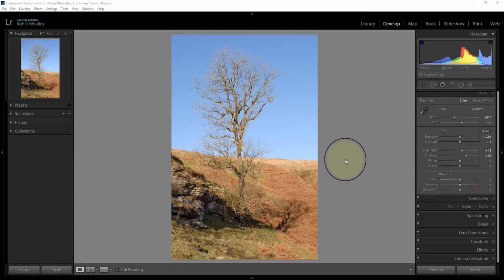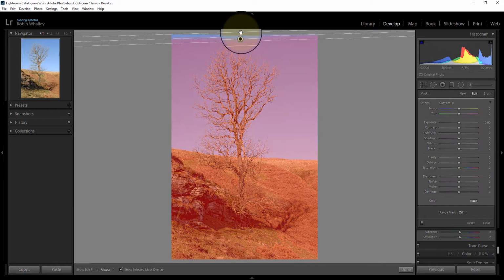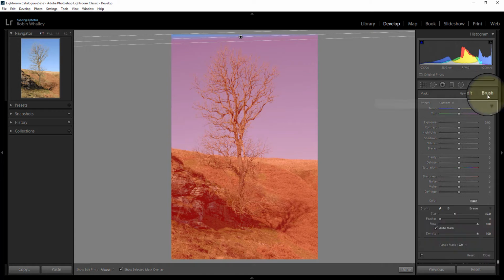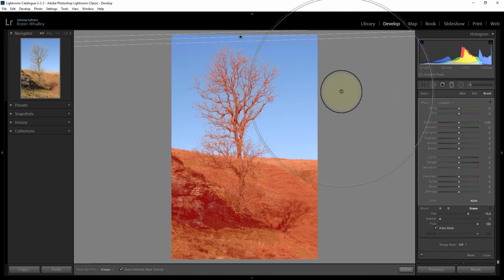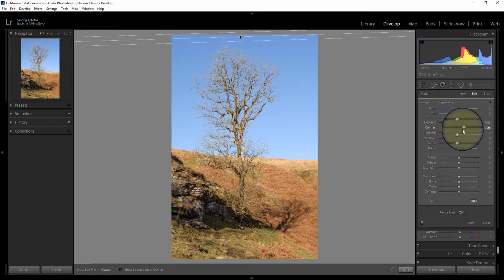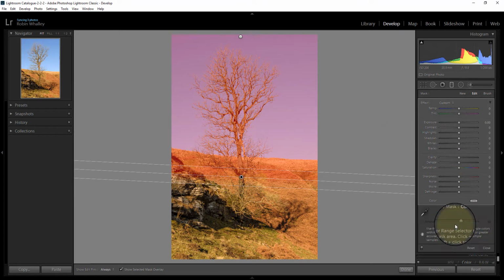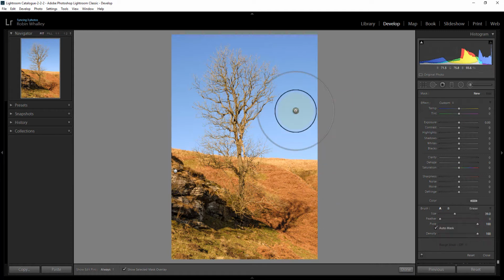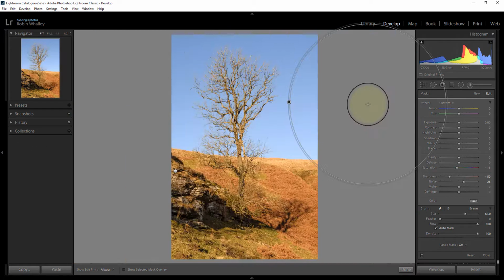Creating a Complex Selection Mask in Lightroom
Creating a complex selection mask in Adobe Lightroom can appear difficult or almost impossible. When I talk to Lightroom users about their problems, making precise selections comes up frequently. If you also have difficulty with this, I may have some new ideas for you.

Adobe Lightroom doesn’t have the controls and masking tools of Photoshop so it can seem difficult to achieve precise selections. In this video, I demonstrate how you can use the Erase brush in the Graduated Filter to create complex selections with a single click. I then demonstrate how you can create similarly precise masks and selections using just the Adjustment Brush.

Most people struggle to create Lightroom selection masks because they approach the problem in the wrong way. Rather than zooming into the image to work at a very detailed level, you need to reduce the magnification. A few quick clicks are then all it takes to make the selection. The features in Adobe Lightroom do all the precise selection work for you.